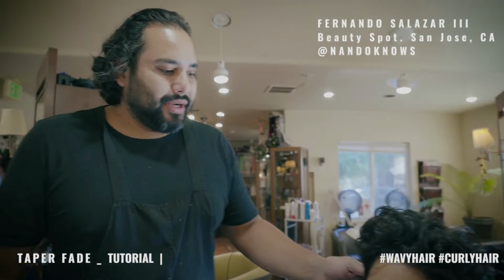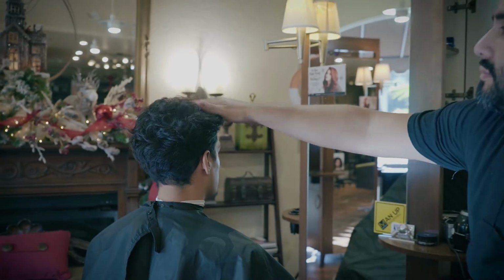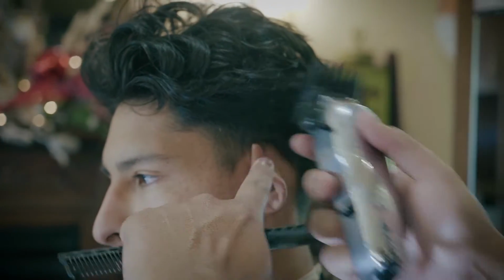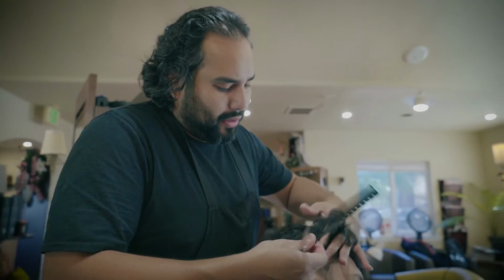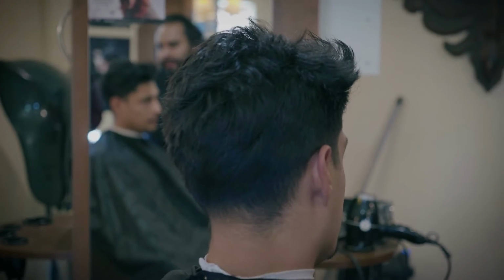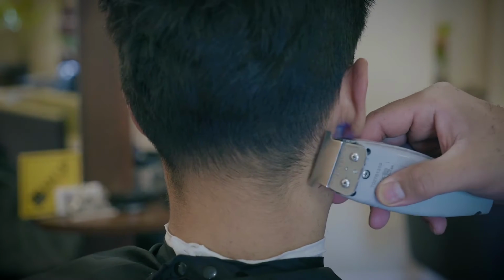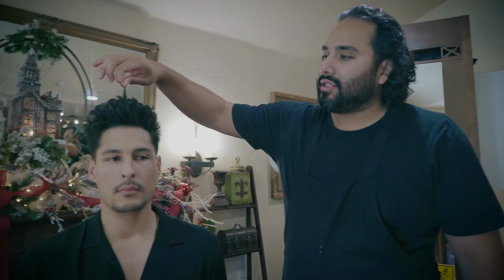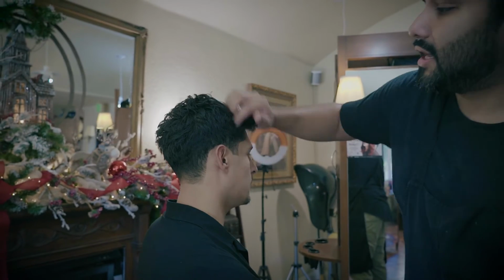Step by Step Taper Fade Haircut Tutorial | Men's Hairstyles 2020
Fernando Salazar
San Jose, CA Beauty Spot
Book Online! Or DM @Nandoknows

USE "Carlos" upon checkout!

Today Fernando is showing us how to step by step taper fade on wavy hair for men. With him explaining it, it can help you give direction to your barber or hairstylist and also see how you can work with you curly, wavy or thick unruly hair! To top off the haircut we used Chaptr Styling Cream for a soft-buttery effect that applies so easy into thick hair.

This is a part 1 to the step by step video haircut tutorial. Next, we have Jordan O'Brien on the chair as he gets a bald low fade. Are you excited to see?